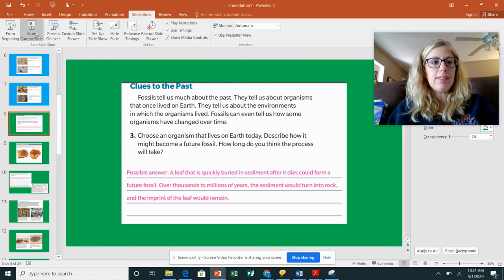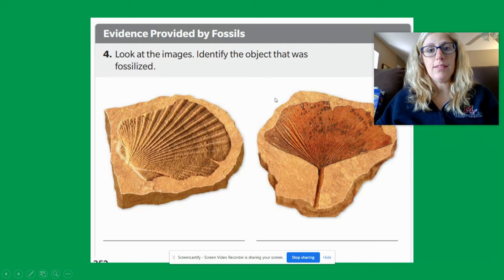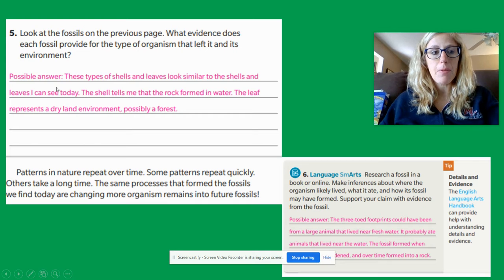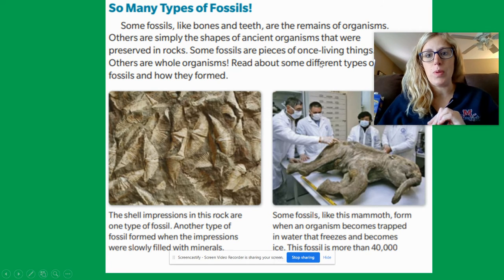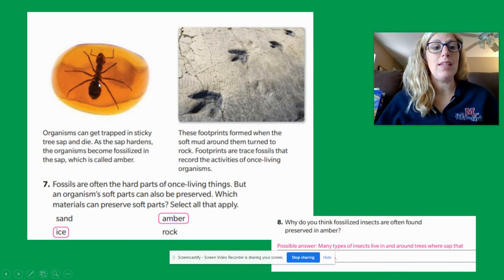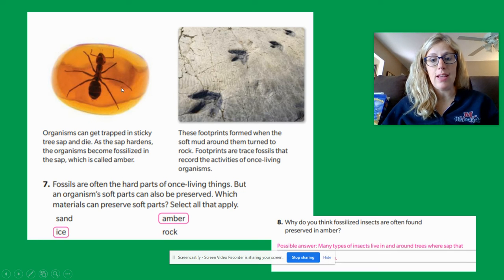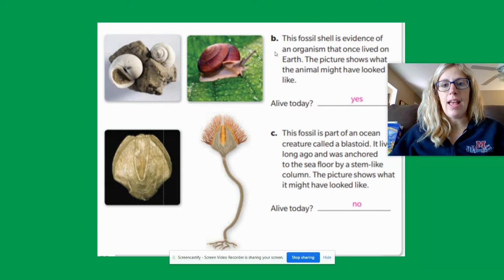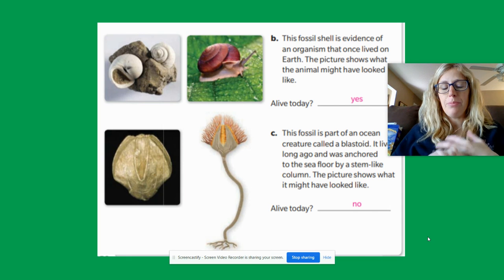Science- Wednesday, May 6th